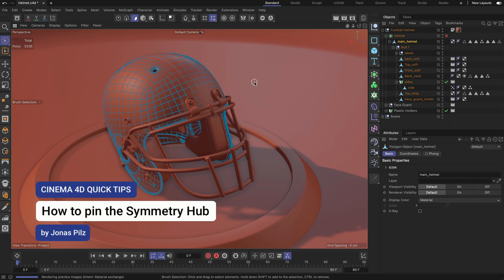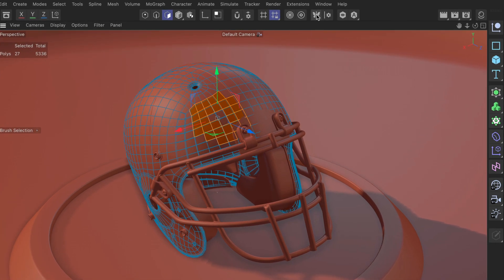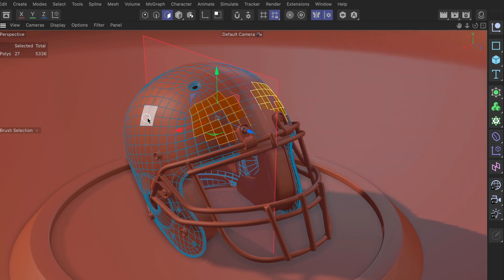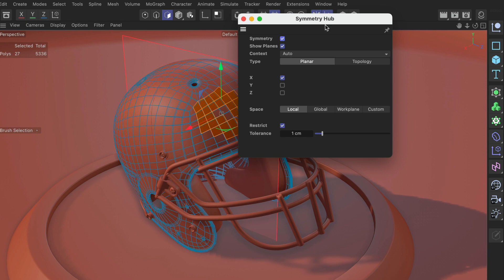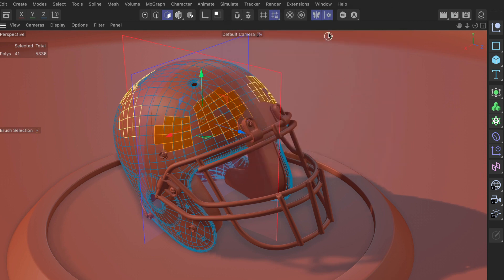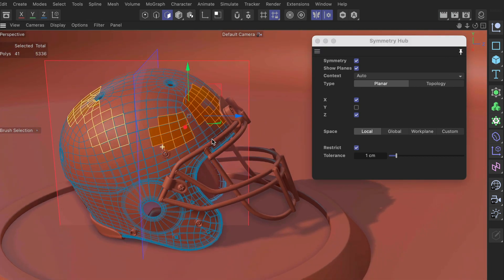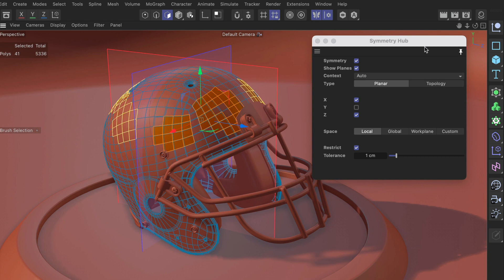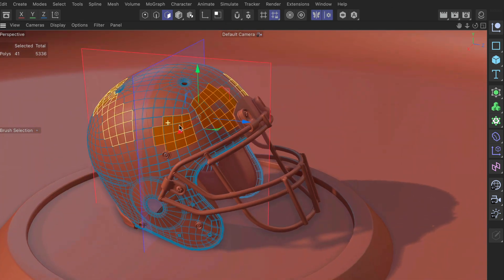C4DQuickTip 53: How to pin the Symmetry Hub in Cinema 4D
In this Quick Tip, Jonas Pilz (@jonaspilz3d) shows how to pin the Symmetry Hub in Cinema 4D, so that it's staying – even when you click outside.

Helmet - Football